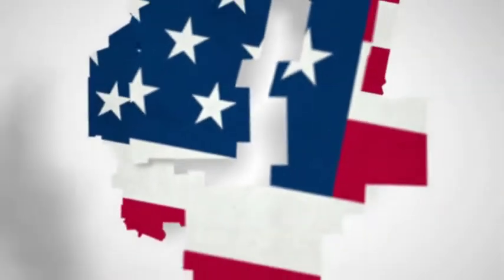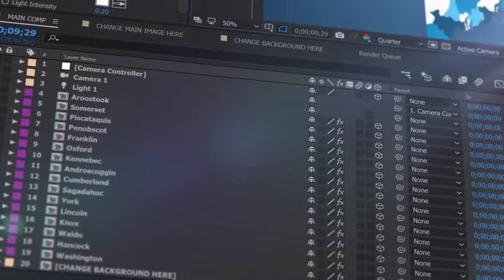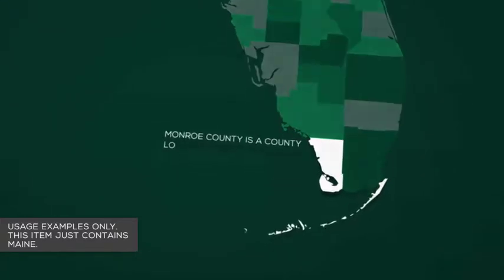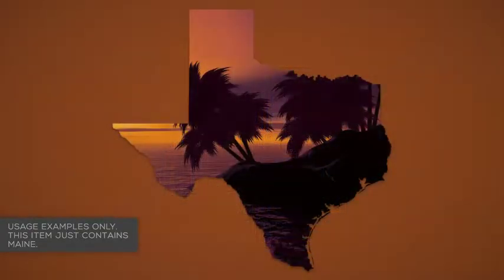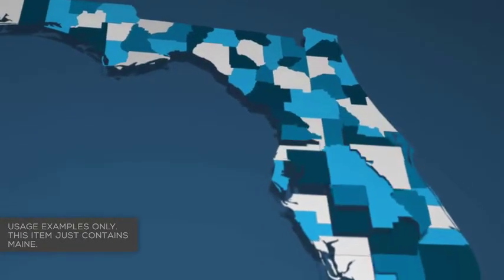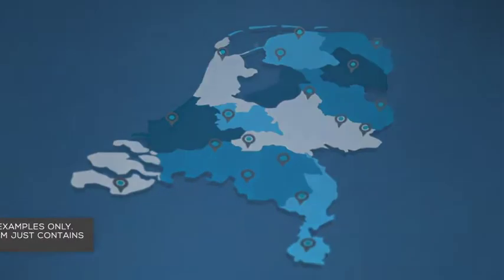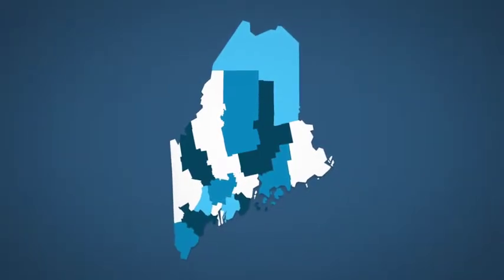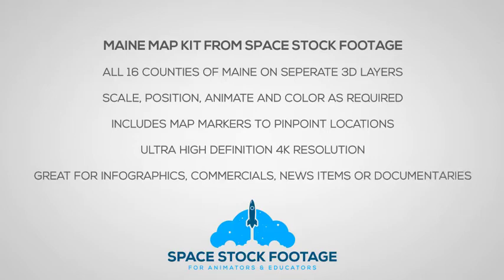AE Infographic Template - Maine Map Kit - SpaceStockFootage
Main features of Maine Map Kit :

    3840×2160, 29.97fps, 10 seconds.
    10 seconds duration, but easily extended or shortened.
    Video tutorial and text instructions included.
    All counties are individual 3D layers. Animate or alter as required.
    The audio used in the preview, ‘Technology Corporation Background by Sound_Cat’, is not included, but can be bought here.